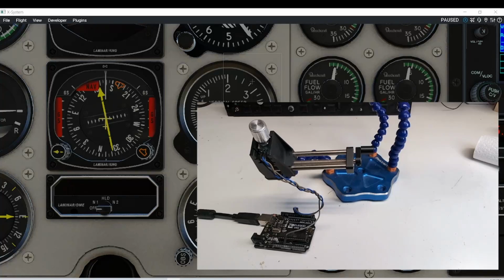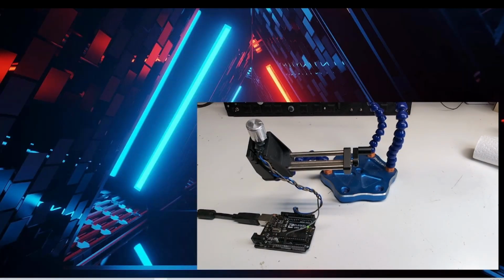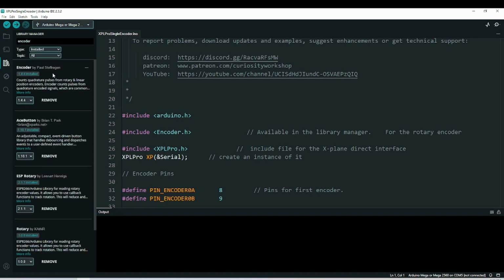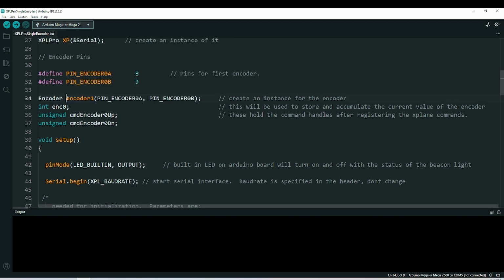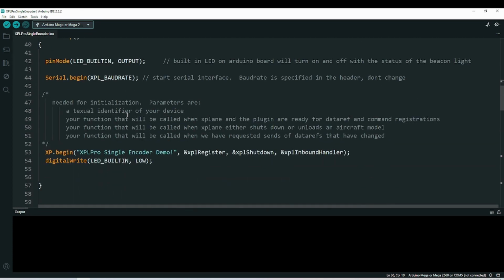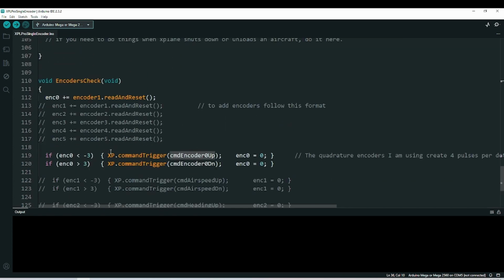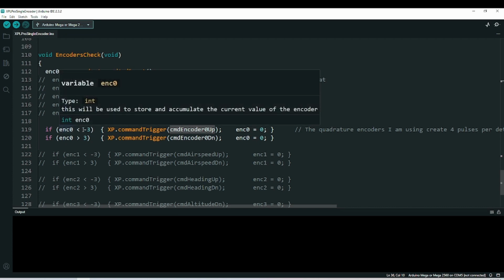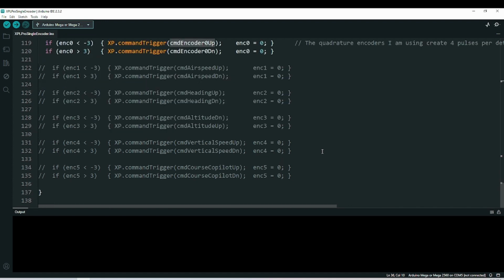XPLPro: Add a Single Rotary Encoder to Your Project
Just a quick example of adding a rotary encoder to your XPL/PRO - Xplane project.  This was a request from a viewer.

Find downloads and drawings of this project free

Items used in this video:
Rotary Encoders

Other cool stuff:
16 channel multiplexers
Keyestudio Mega 2560
Keyestudio Mega 2560 Proto Shield
ElectroCookie Proto Board
LED Assortment
MAX7219 8 digit displays
Toggle Switches
Momentary Switches
Elegoo Mega
8 digit MAX7219 displays
KD2 Momentary Switches
Rotary Switches
KEYESTUDIO Mega 2560
eSUN PLA PRO Black

Things I love on the workbench:

Metric Hex Drivers
Hakko Soldering Iron

I edit my videos with Davinci Resolve.
Most video capture is done with OBS Studio using a pixel 8.